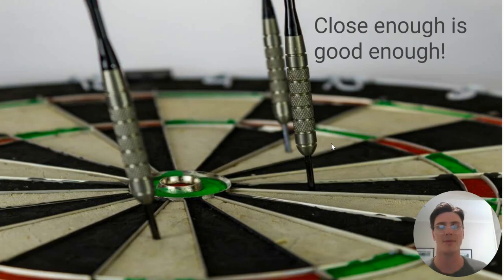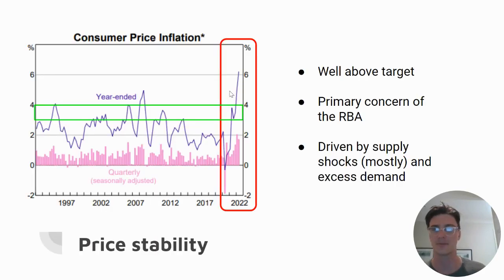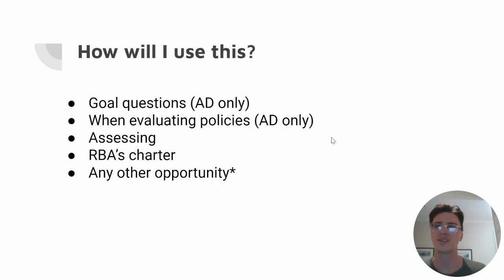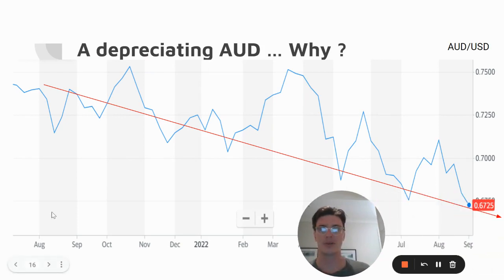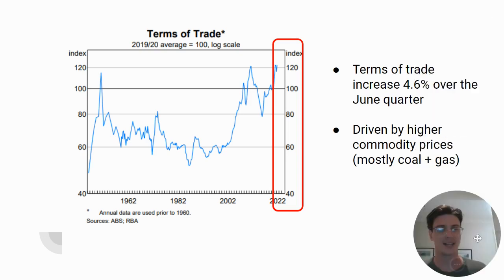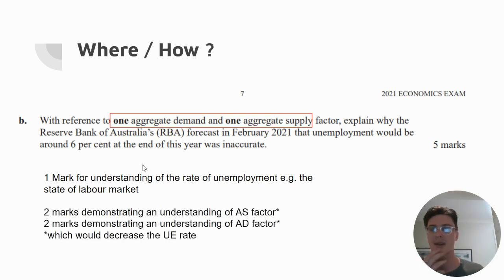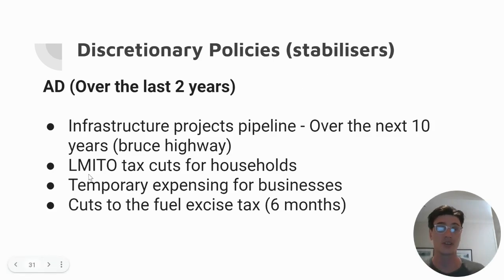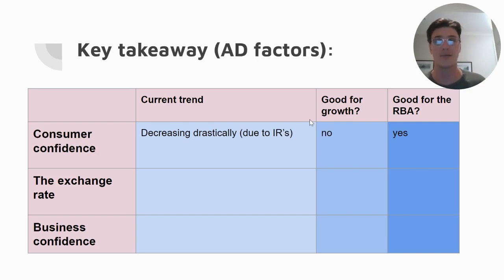Exam revision: goals, current AD & AS factors and the current state of the economy